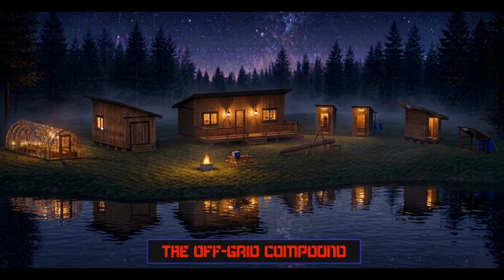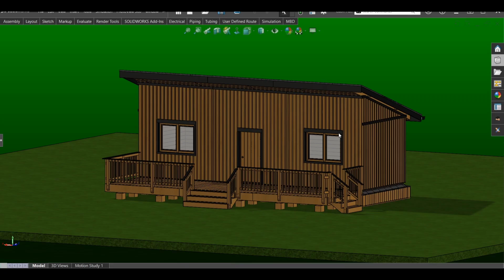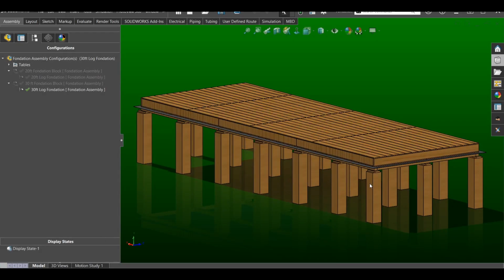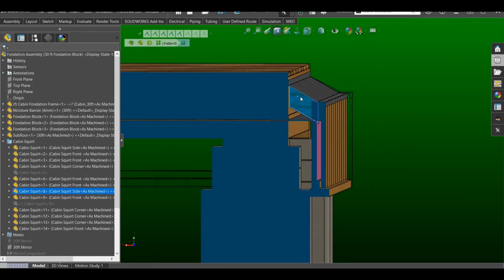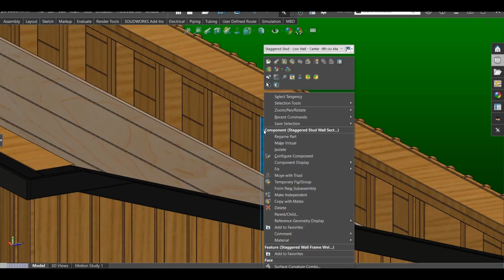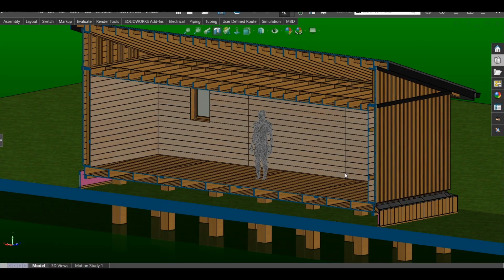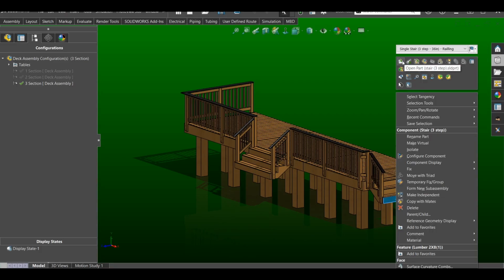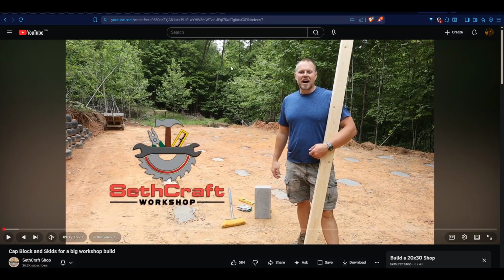I'm designing a cabin that can withstand an ice age so you don't have to!!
Today we're talking about the cabin design and some of the direction i took to make it easy to build and strong enough to withstand these strong Canadian winters or as i call them ice ages!